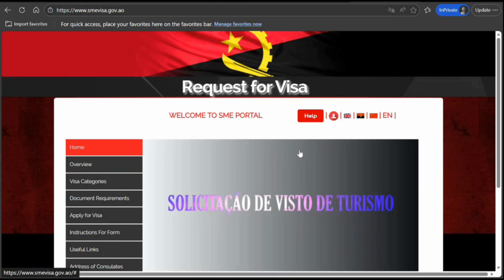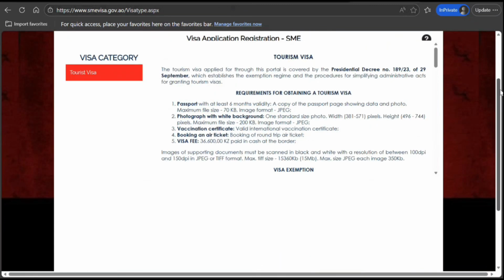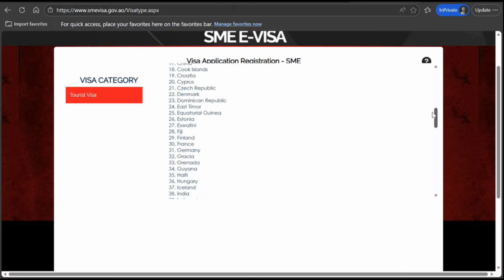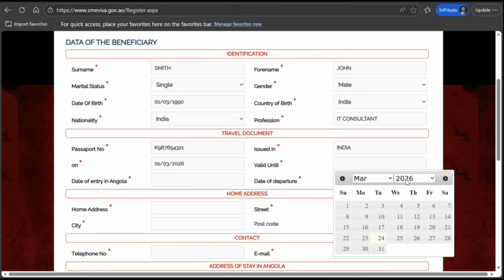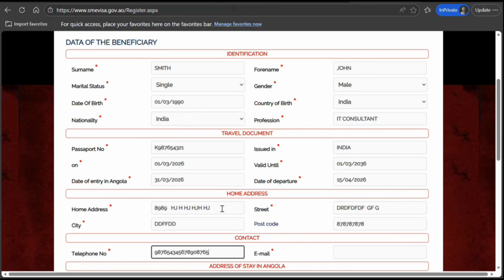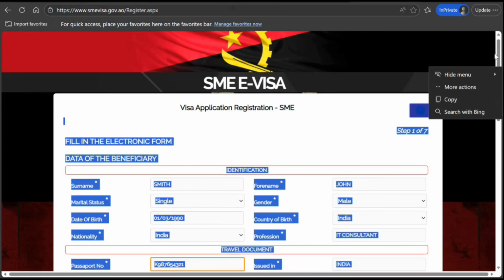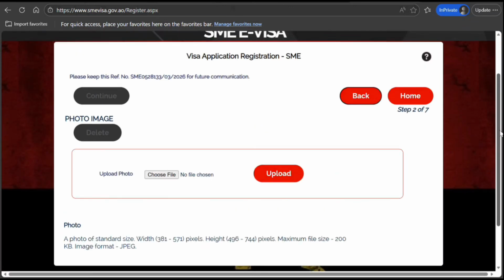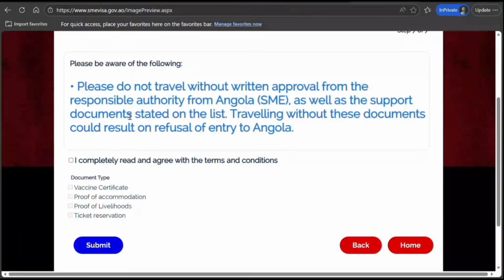How to Apply Angola eVisa Step by Step | Angola Visa Online Guide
Planning to travel to Angola? In this video, I’ll walk you through how to apply for an Angola eVisa step by step in a simple and easy-to-follow way. Whether you're visiting for tourism, business, or transit, this guide will help you avoid common mistakes and get your visa approved faster.
We cover everything including:
Angola eVisa eligibility
Required documents
Online application process
Fees and processing time
This guide is perfect for first-time applicants and anyone looking for the latest Angola visa process.
👉 Watch till the end to ensure your application is successful!